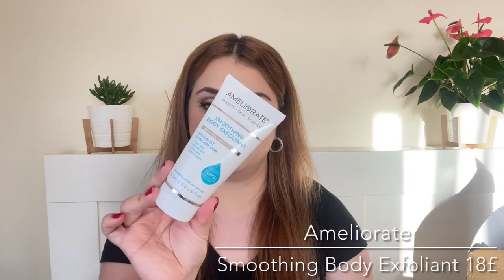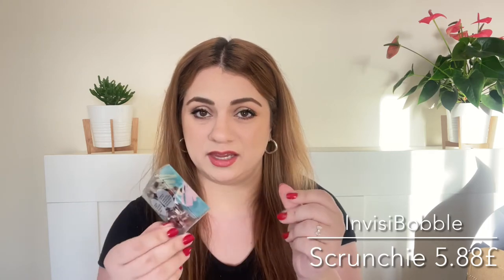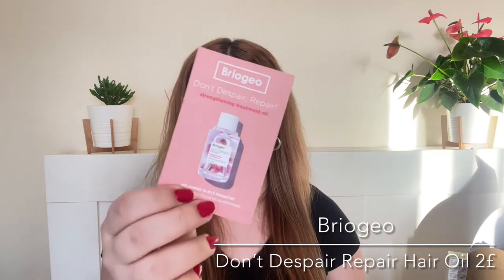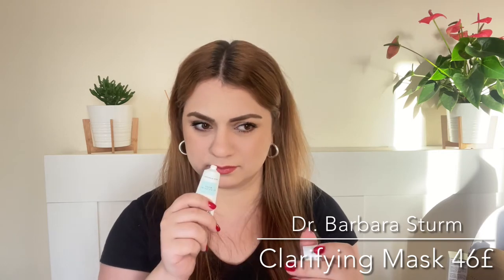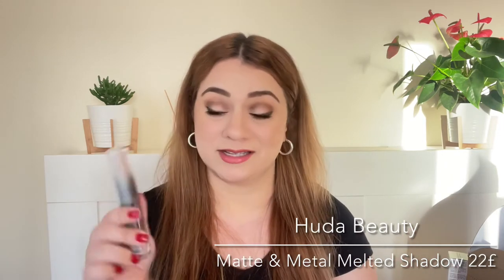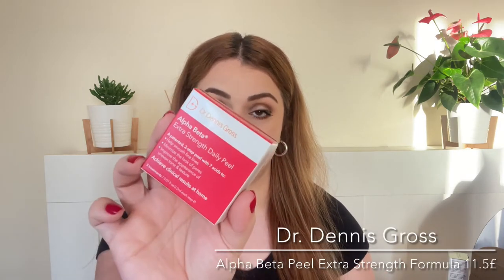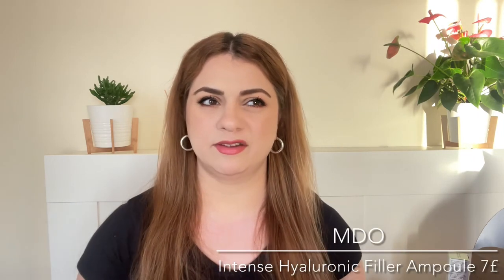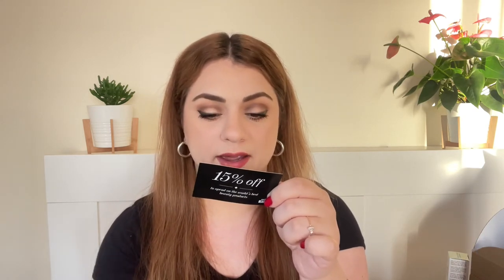The Unsung Heroes Goody Bag Unboxing by Cult beauty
In today’s video, I’m unboxing the cult beauty goody bag for the month of July 2021:

The Unsung Heroes Goody Bag by Cult Beauty

This goody bag is of amazing value, it features 22 pieces (12 full sizes) and is worth well over 355£.

It is yours with any purchase of 170£ and above while stocks last.

Below are all the products included:

- Ameliorate full size Smoothing Body Exfoliant (150ml) £18.00

- Keys Soulcare deluxe Gold Cleanser (30ml) 3.5£ full size 20£

- Decree full size SOS Revitalizing Mask x1 20£

- Nudestix full size Magnetic Lip Plush Paiint in Bahama Mama Lips (10ml) 24£

- NatureLab Tokyo deluxe Perfect Repair Leave in Treatment (30ml) 3.5£ full size 17£

- Sweet Chef Full Size Beet + Vitamin A Fresh Pressed Sheet Mask x 1 3.5£

- Odacité full size Black Mint Cleanser 100ml 39£

- Briogeo deluxe Don’t Despair Repair! Strengthening Treatment Hair Oil (2ml) 2£

- MDO By Simon Ourian M.D. Deluxe Intense Hyaluronic Filler Ampoule (2ml) 7£

- Sweed Lashes full size Lash Lift Mascara in Black (8ml) 22£

- Allies of Skin travel size 20% Vitamin C Brighten + Firm Serum (8ml) 28£

- Dr Dennis Gross Skincare - deluxe Alpha Beta Peel Extra Strength Formula (x3 treatments) 11.4£ full size 5 peels for 19£

- NCLA Beauty - full size So Rich Vitamin E infused Cuticle Oil in Peach Vanilla (13.3ml) 15£

- Sand&Sky deluxe Super Bounce Mask 10g 8.3£ full size is 30 grams for 25£

- Dr Barbara Sturm mini Clarifying Mask 20ml 46£ 115£ for 50 ml

- Glow Recipe Avocado Melt Retinol Eye Sleeping Mask 15ml 41£

- Saturday Skin deluxe Rub a Dub Refining peel Gel 10ml  2.93£ full size 75ml for 22£

- Invisibobble full size Sprunchie in  purrfe toon (5.88£)

- Nars full size Velvet Matte Lip Pencil in Good Times 2.4g 22£

-  Huda Beauty full size Matte & Metal melted shadows in Faux - Fur & Bamboo Boots 22£

- 19/99 full size Precision Colour Pencil in Neutra 19£

- Cult beauty Gift Card 15%

Timestamps:

00:00 Intro
00:38 General Info
01:34 Unboxing
14:02 Final Thoughts
14:40 Outro

You can save some $$ by purchasing products on cultbeauty through this link:**